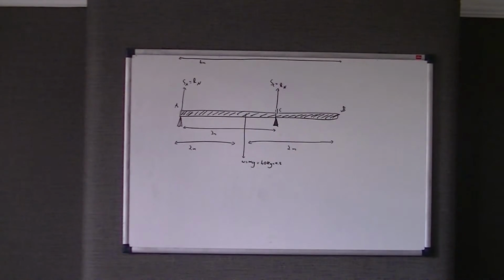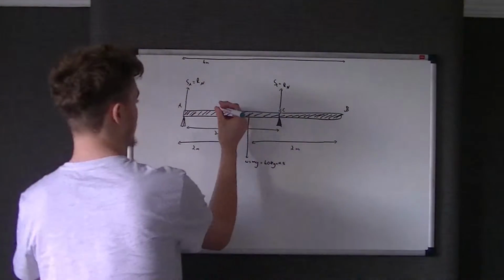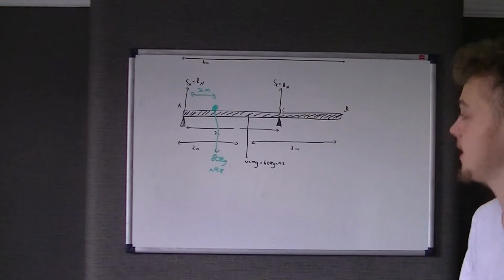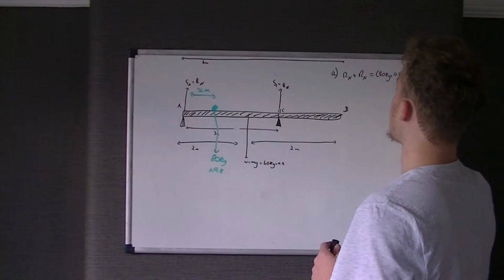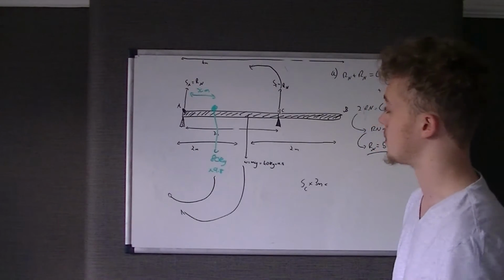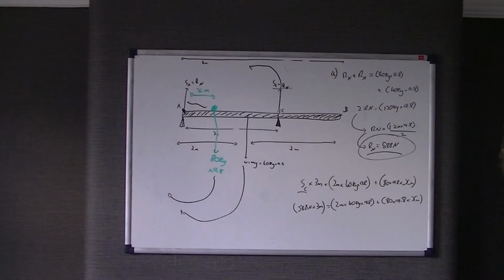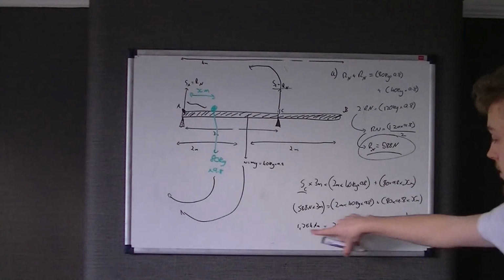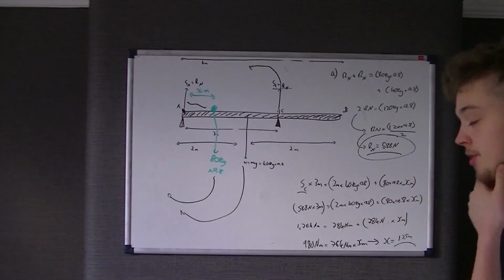Edexcel M1 June 2003 Question 1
It is really the moment for this !. A question all about moments, we look at the support forces of a uniform plank, I come up with a way of solving this question as it is quite difficult as we are not told where to place the mass of the man.